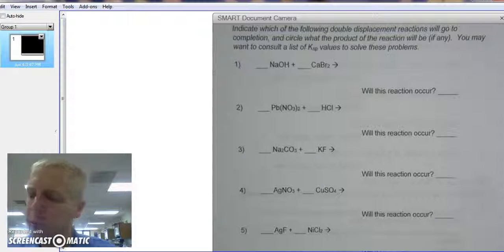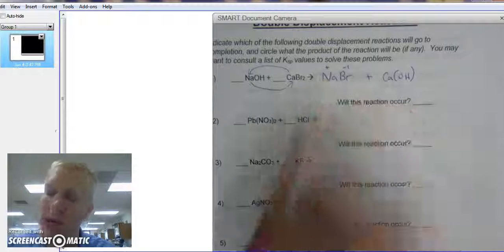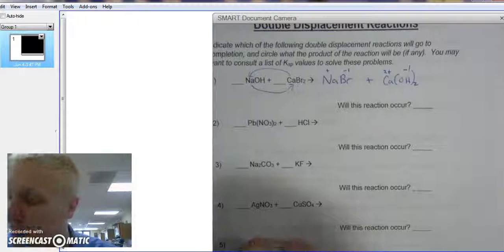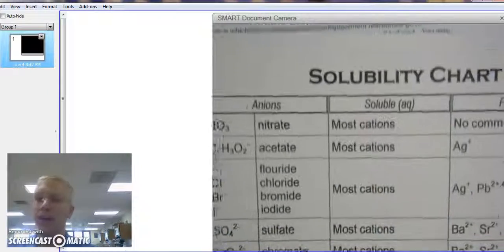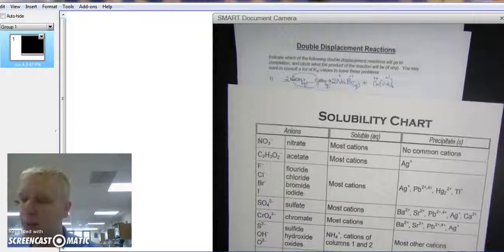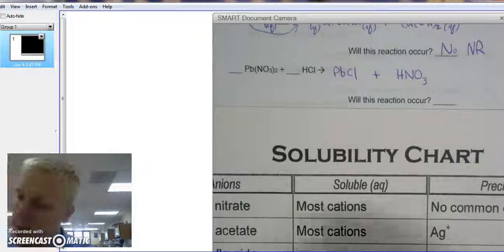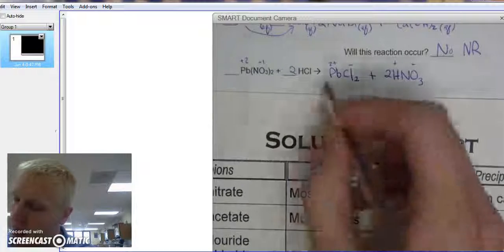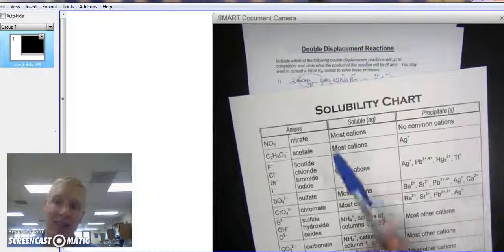Double Replacement Reactions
In this video Mr. Huebner explains how to predict the products of a double replacement reaction using a solubility chart.